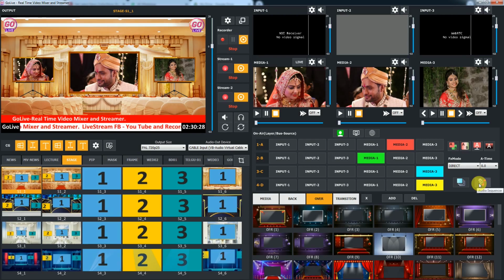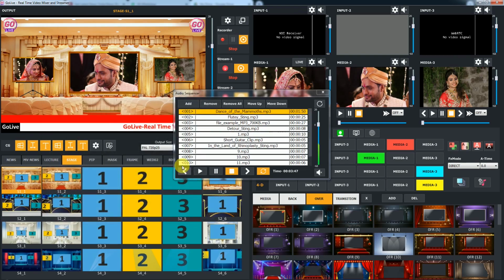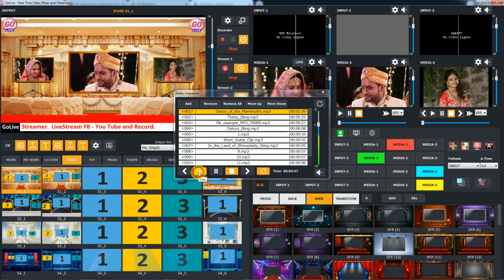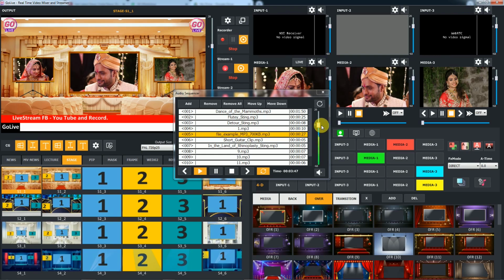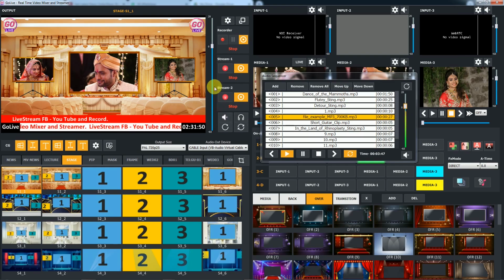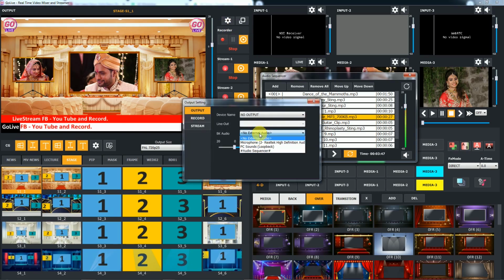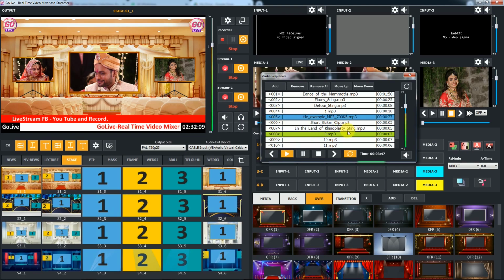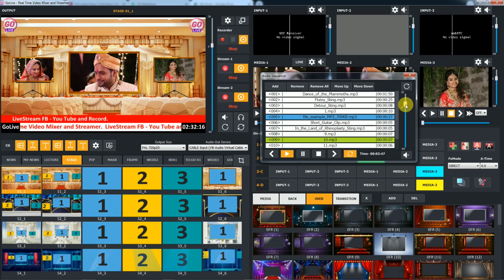Golive software ver 13.0 new audio sequencer functionality set mp3 sequence audio to output of mixer